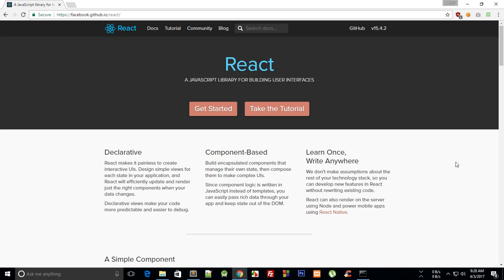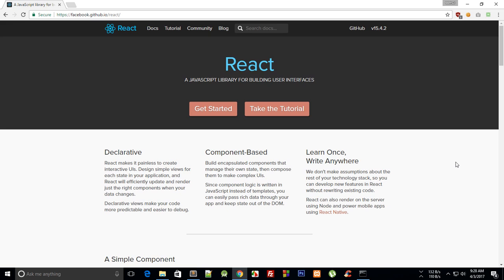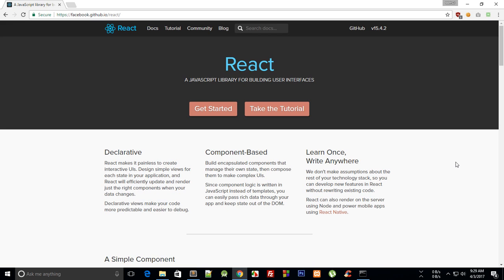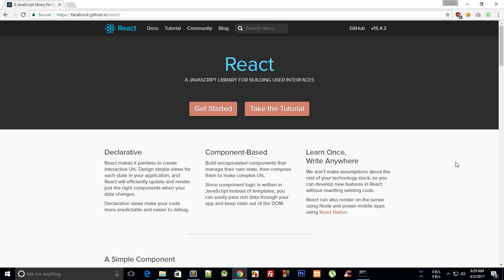React JS Tutorial 1: Introduction To React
Learn what react is and why you can use it on your web apps.